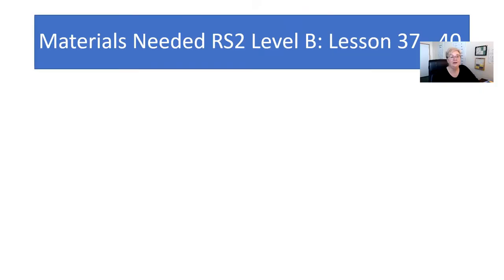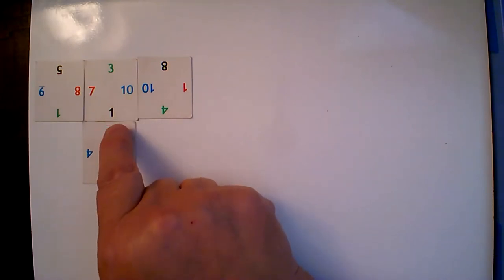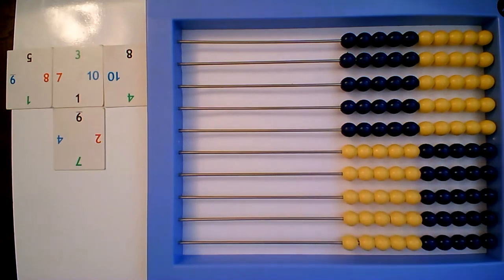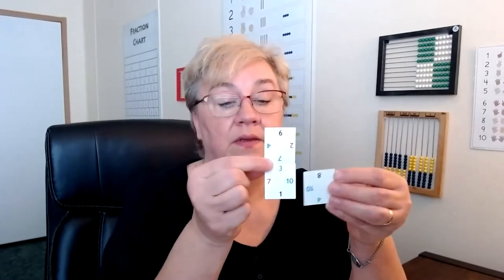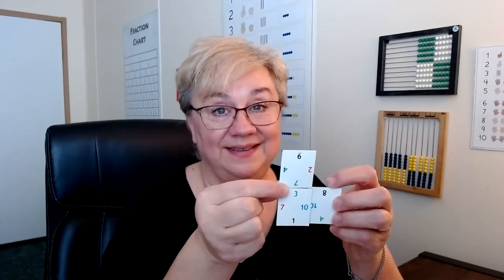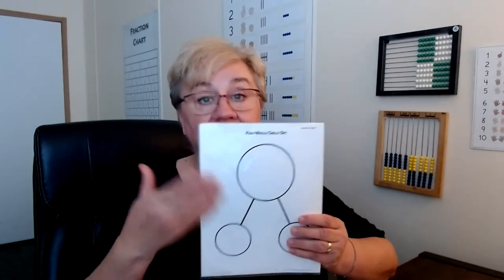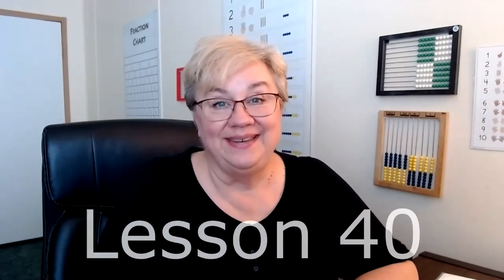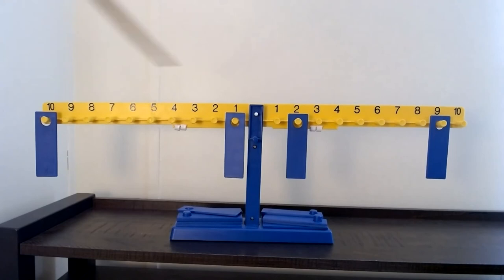RS2 Level B Overview: Lessons 37 to 40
The big focus this week is on the game Corners, using the part-whole circles to work through story problems and learning to add sums equaling 11. the balance will come into play on this one...as well as a new adaption to the game Go to the Dump.